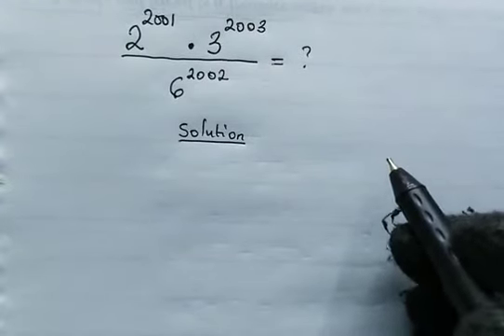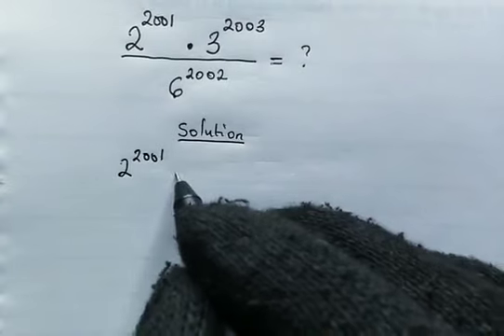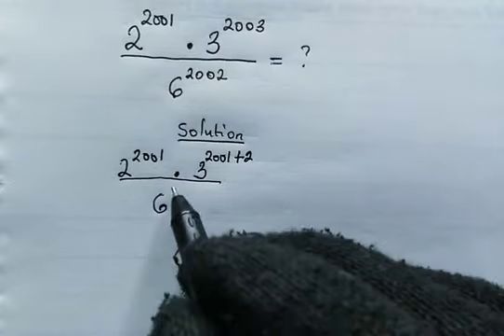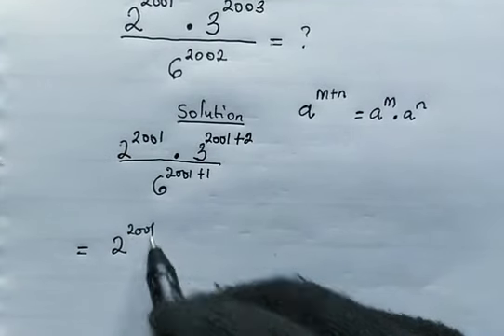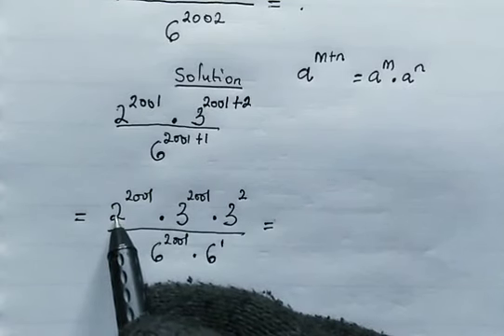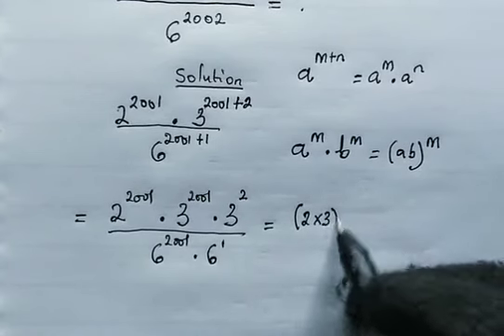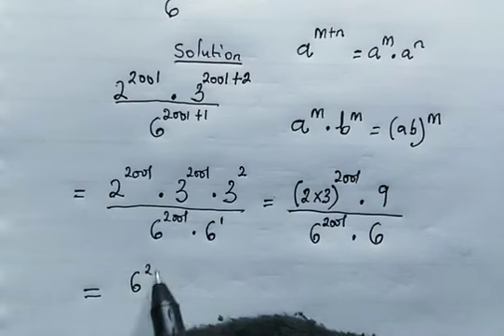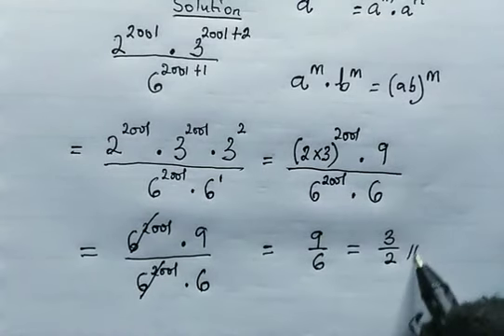Algebra is good indeed ! ❤️